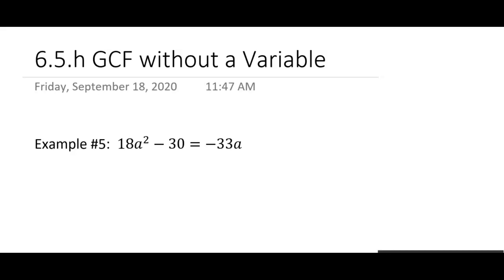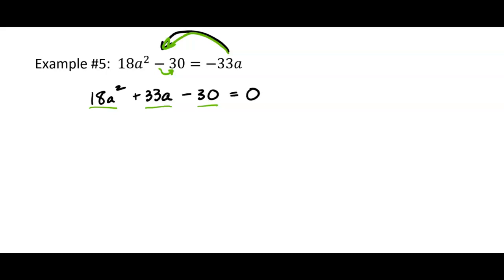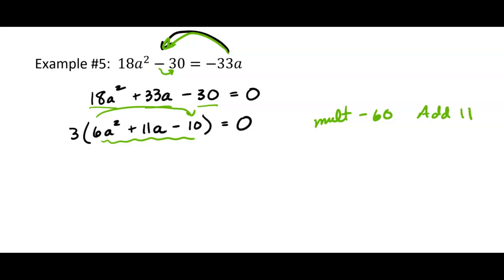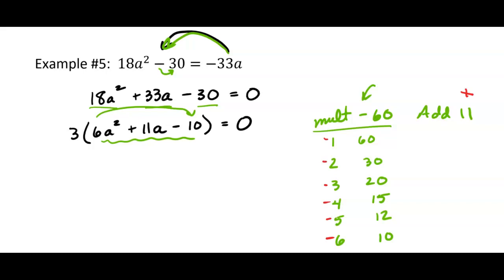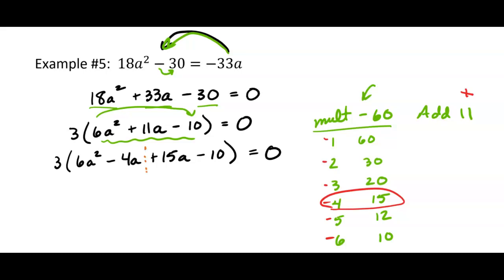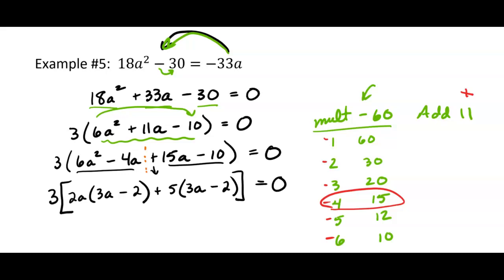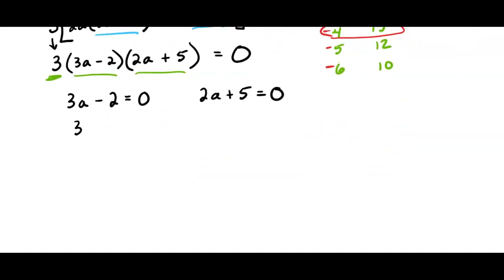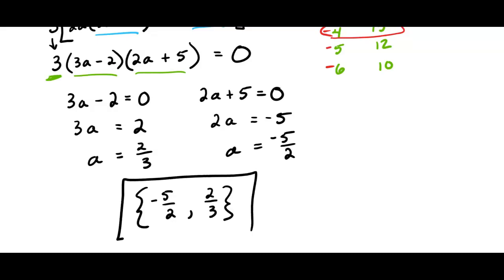6.5.h GCF without a Variable